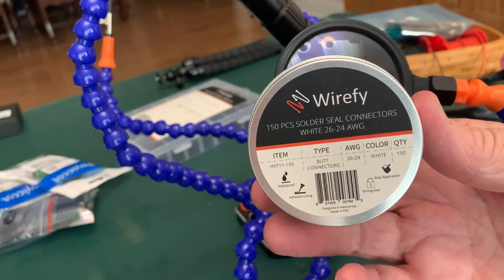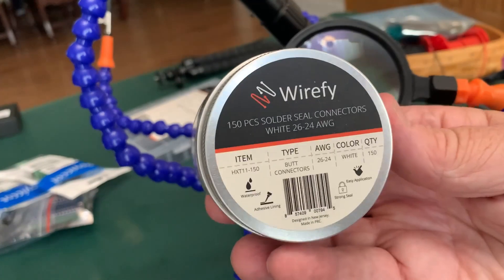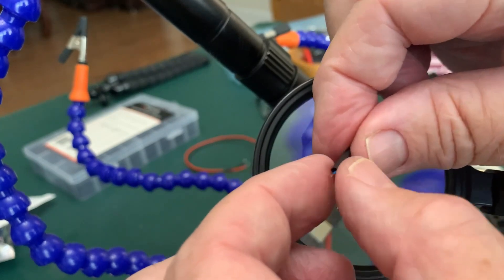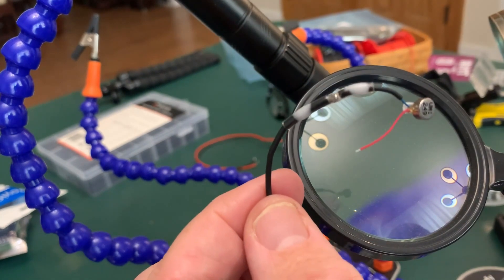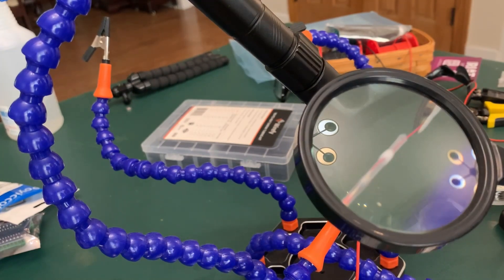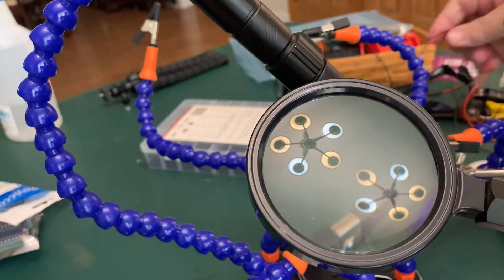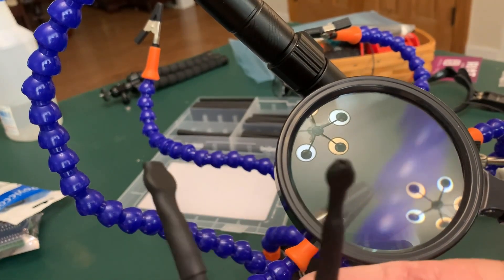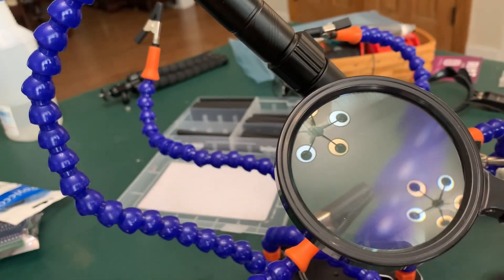Solderless Fingers for Buzzboard and gloves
This video demonstrates an alternate method to build the "fingers" for the Buzzboard and/or gloves that does not require any soldering.  The "fingers" built on this video can be substituted for the solder "fingers" demonstrated in the Buzzboard video.